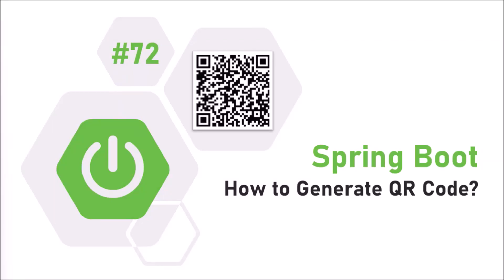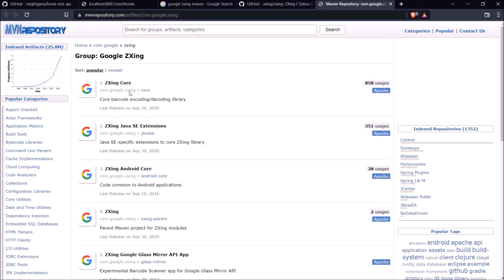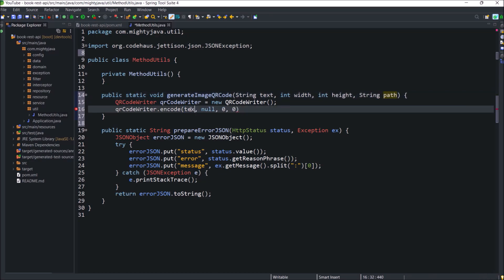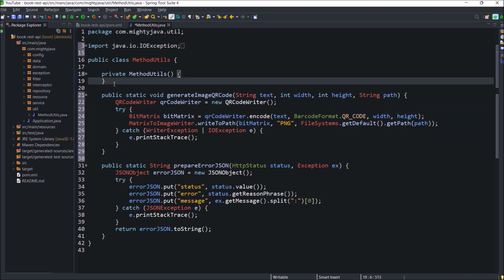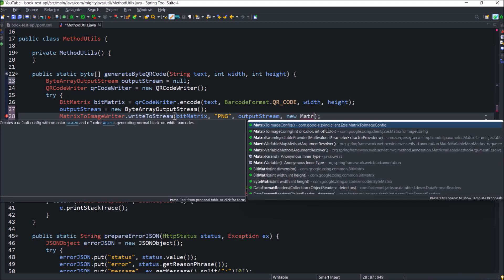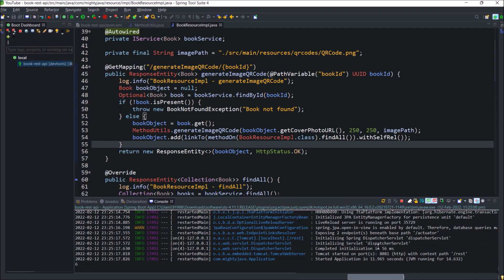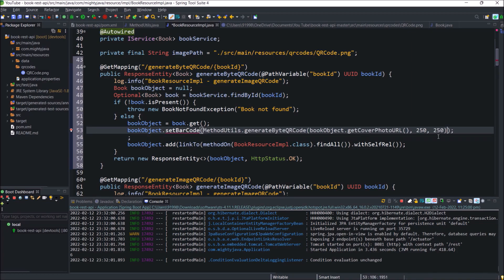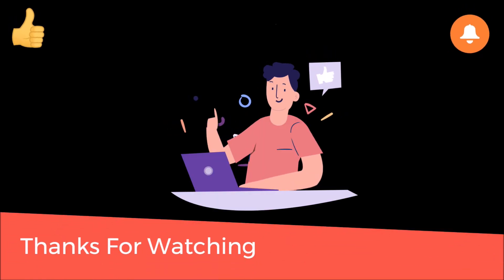72 - Spring Boot : How to generate QR Code using Google ZXing Library?